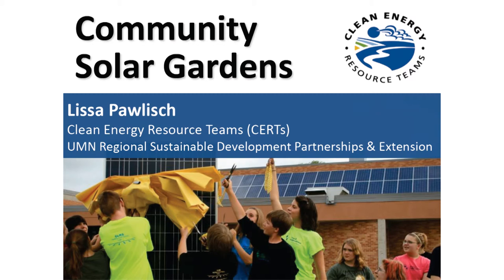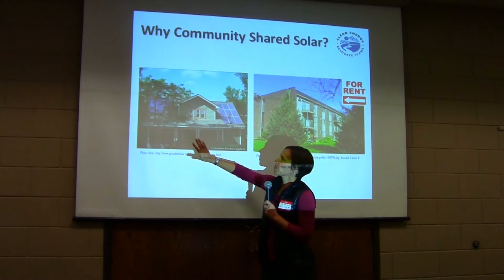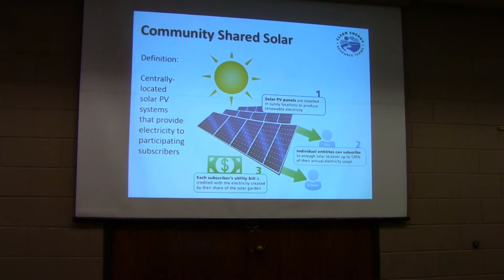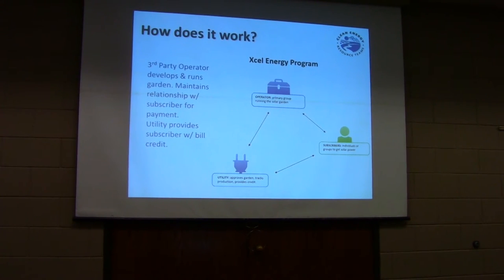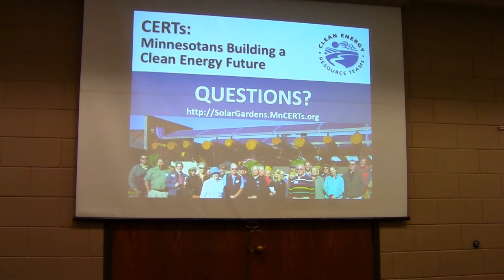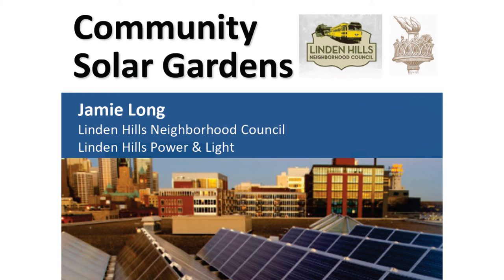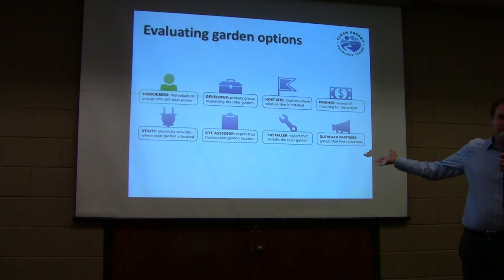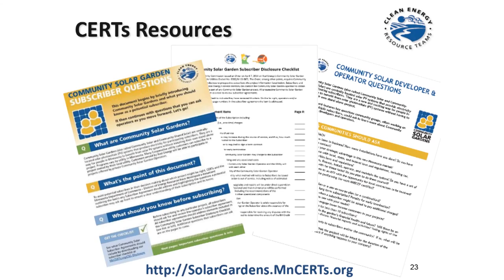Minneapolis Community Solar Garden Workshop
November 12, 2015 a jam-packed room of Minneapolis residents learned all about community solar gardens from Lissa Pawlisch with the Clean Energy Resource Teams and Jamie Long with Linden Hills Power and Light. Lissa covered all of the basics and delved into specifics that residents need to know.